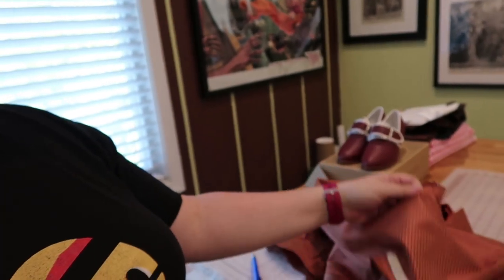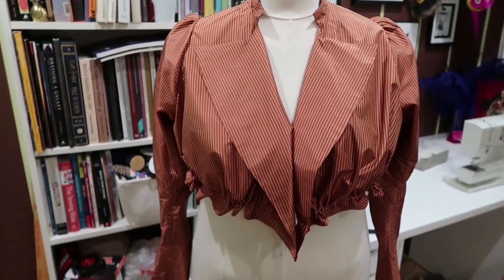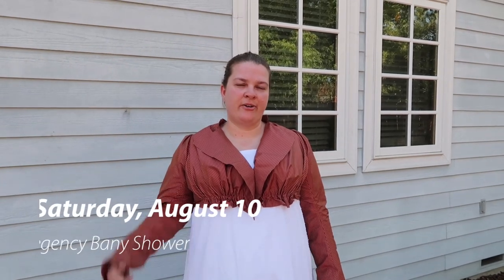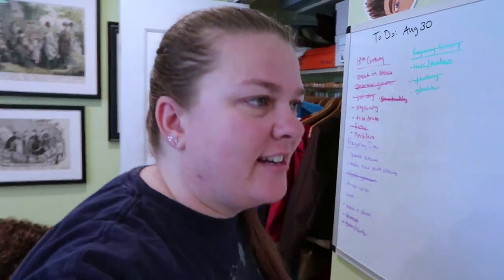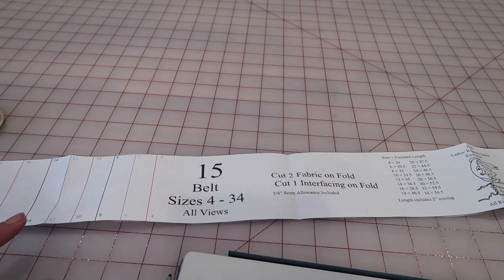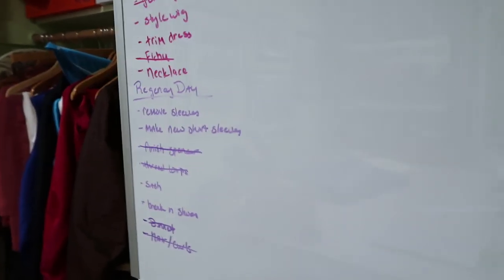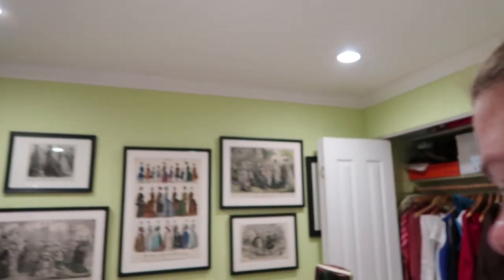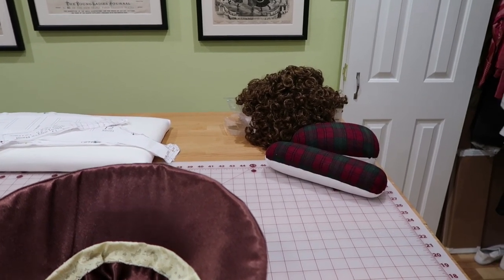Finishing All the Last Bits of my Regency and 18th Century Outfits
Hi Friends!
OMG I am feature complete on the Regency Dress and all the stuff associated with regency for my trip! I am so excited! I started to take care of "the small stuff that takes forever at the end of the project" this week and managed to make a lot of progress! I hope you enjoy!

Penny River on Etsy

Dames a La Mode on Etsy

Camera I use to film
Magnetic pin-holder
Amazon storefront - (I will be adding to this constantly)